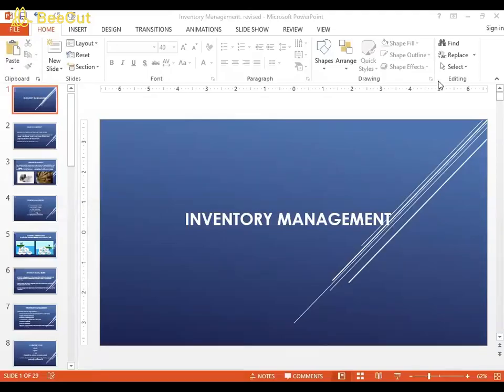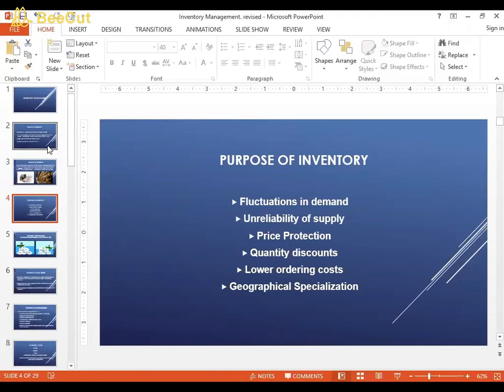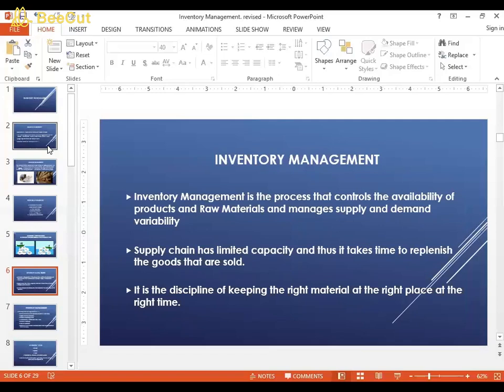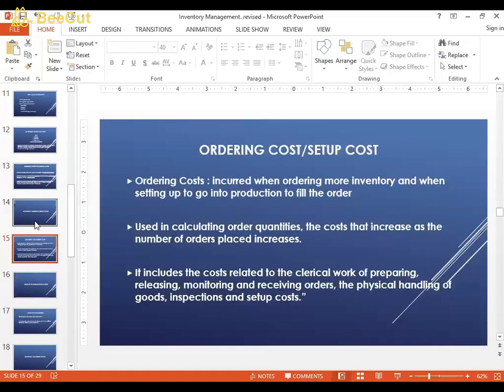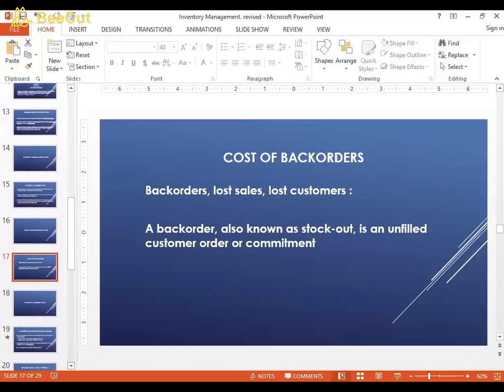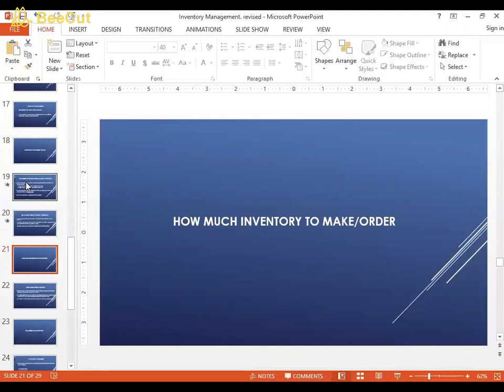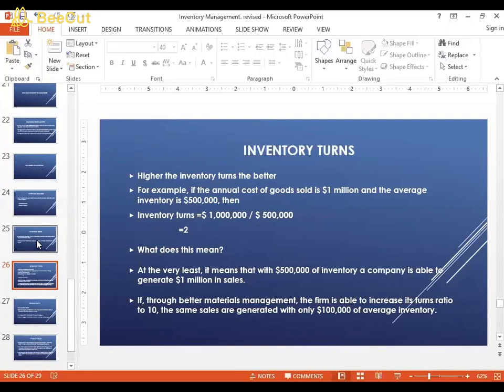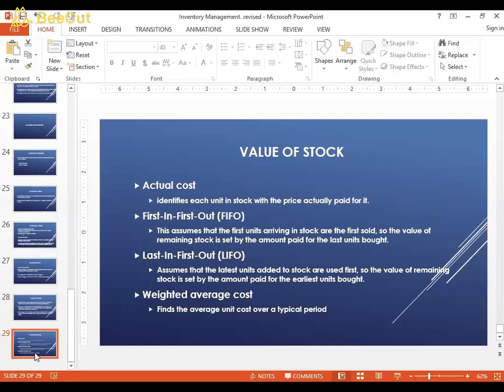Inventory Management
This lecture gives an overview of what Inventory Management is.  It describes the purpose of Inventory, and the different costs associated with Inventory.  It also explains how Organizations measure their Inventory Levels.